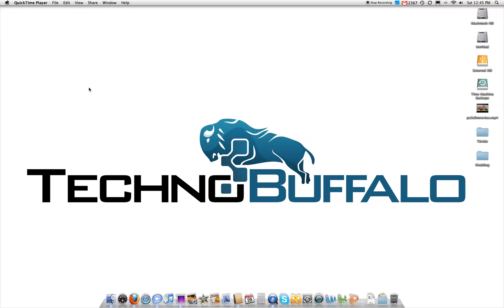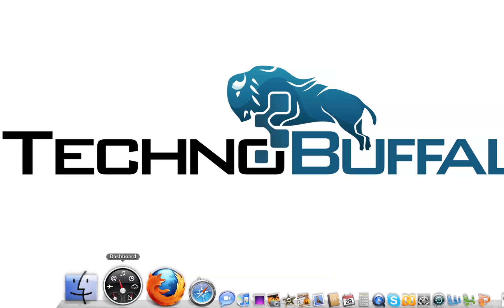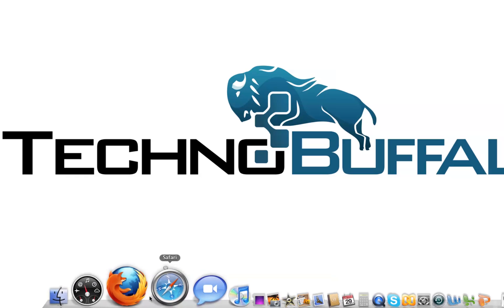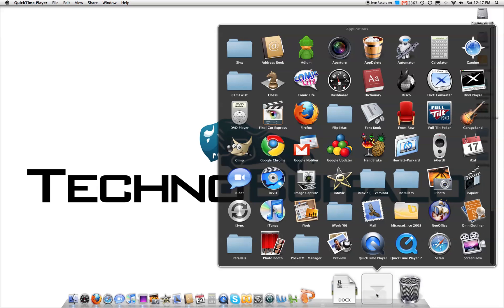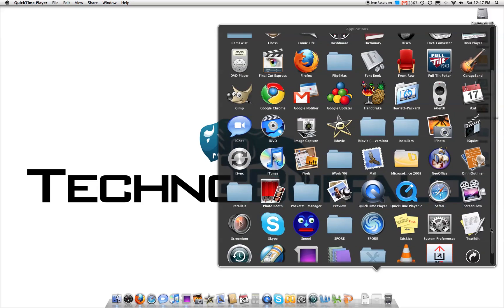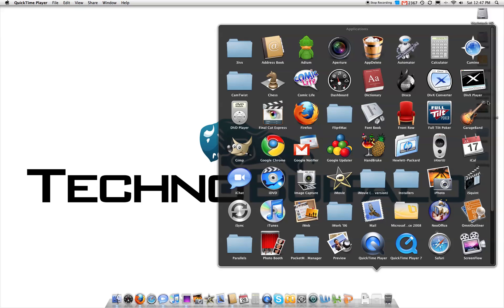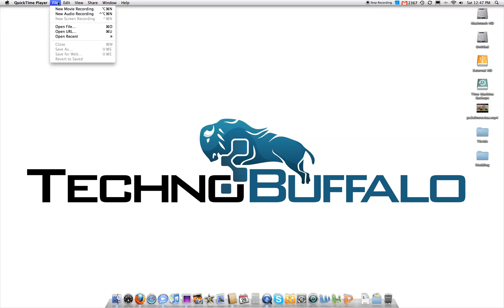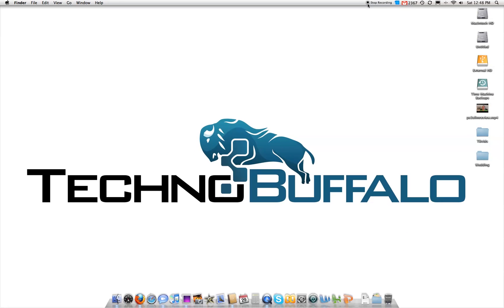Screen Capture in QuickTime X (What's in My Dock?)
Showing the screen capture ability of Quicktime X on Snow Leopard